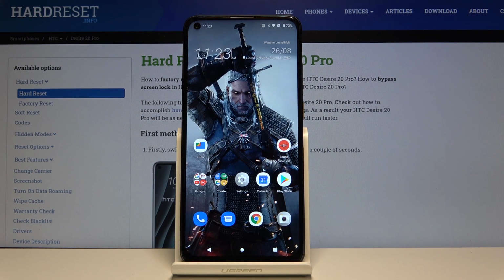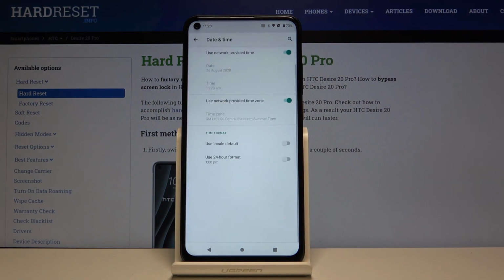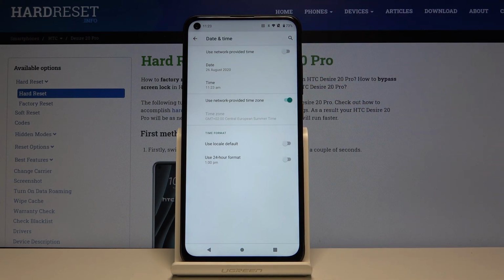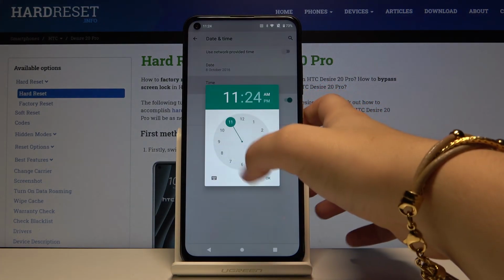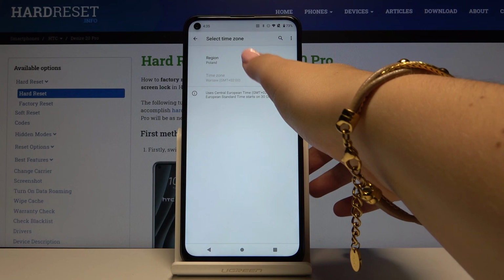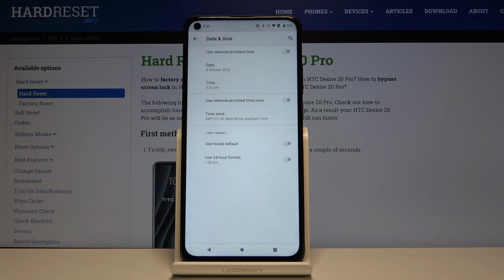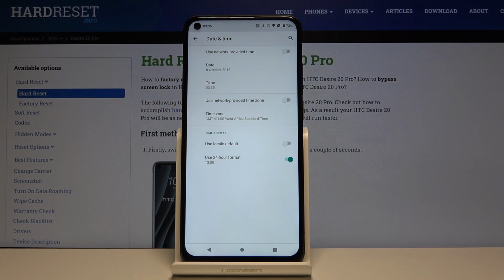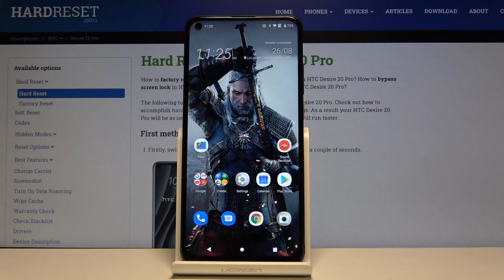How to Set Up Date & Time on HTC Desire 20 Pro – Select Time Zone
Learn more info about HTC Desire 20 Pro:
Today we will show you how to manage Time and Date Settings on your HTC Desire 20 Pro. Follow the steps presented in this tutorial and with no further troubles select another Time Zone for your device.

How to set Time Zone in HTC Desire 20 Pro? How to change Date and Time Settings on HTC Desire 20 Pro? How to change Time Zone on HTC Desire 20 Pro? How to change Time in HTC Desire 20 Pro? How to set up new Date on HTC Desire 20 Pro?